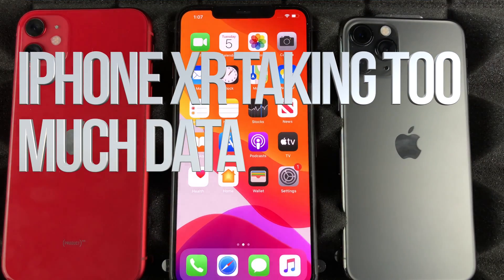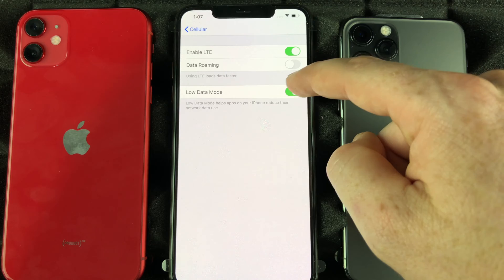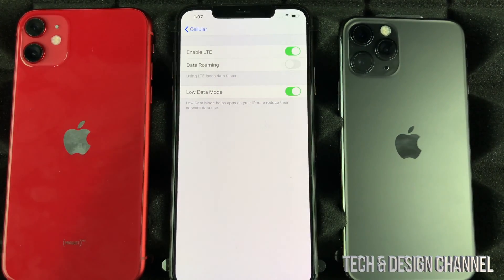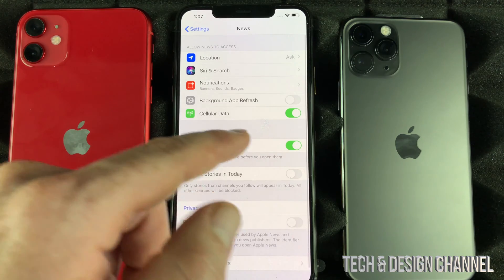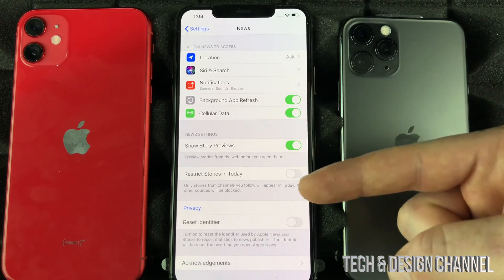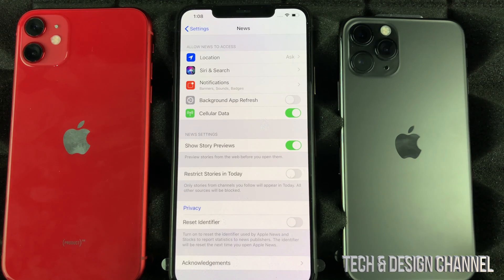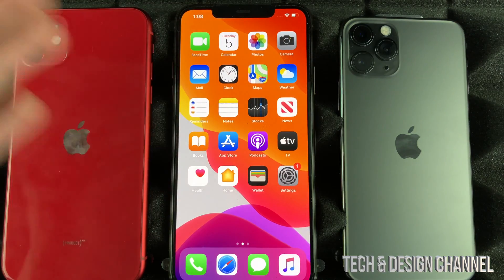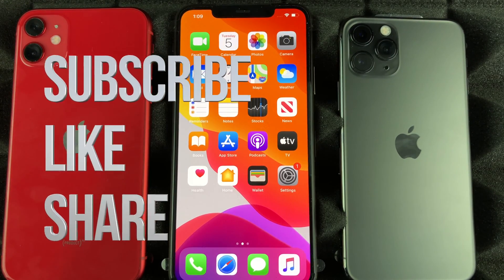iPhone XR taking too much data - FIX | How to I reduce my data usage